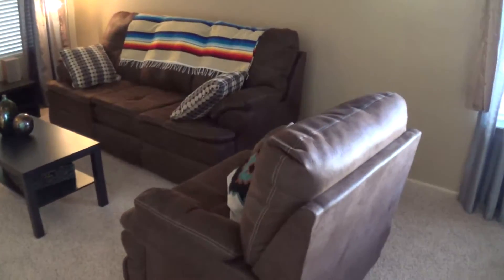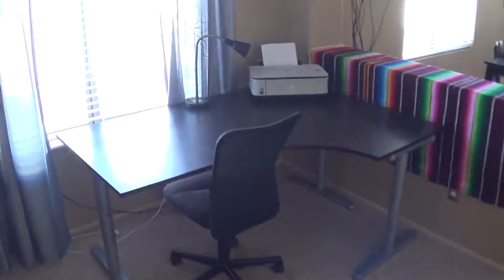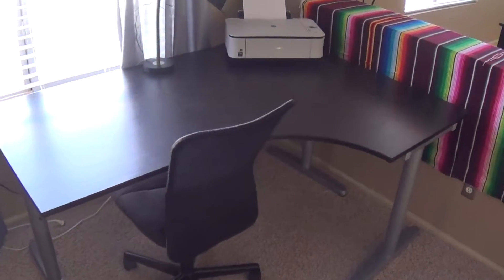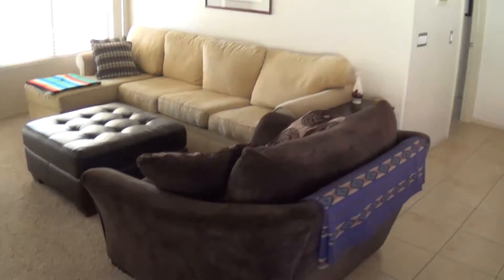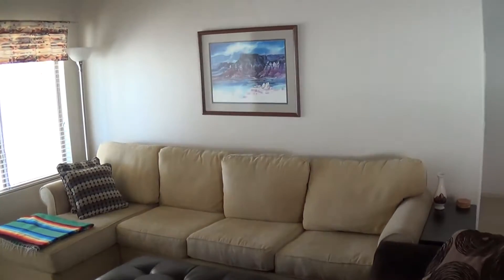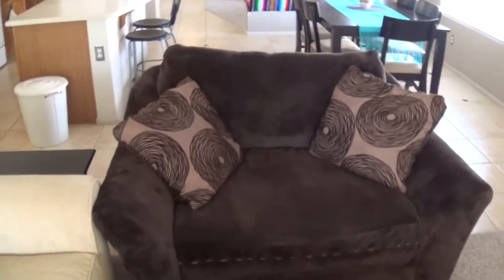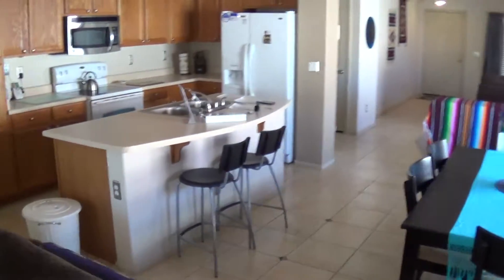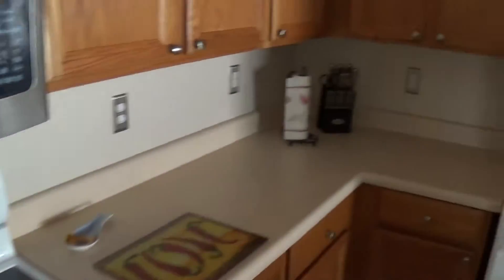Kitchen,family room,dining room